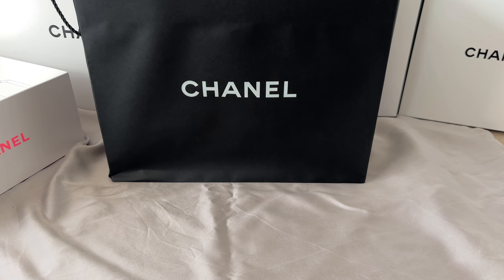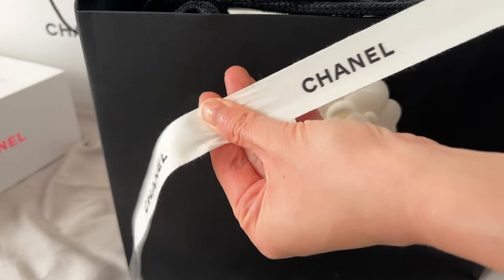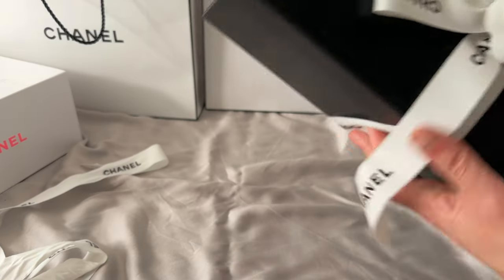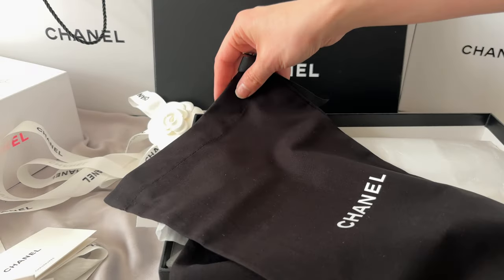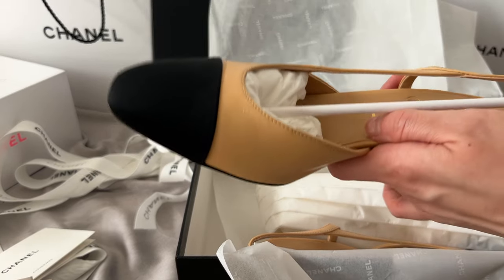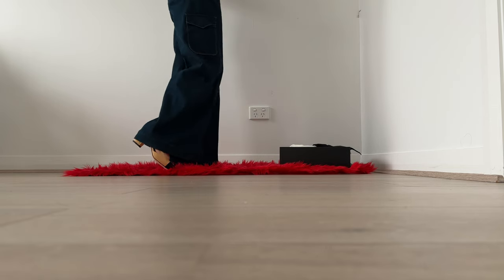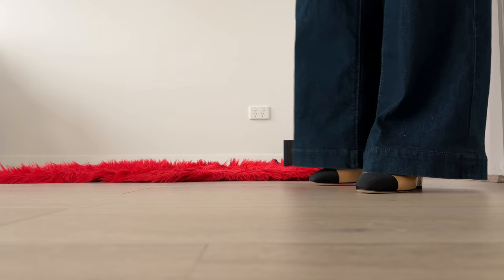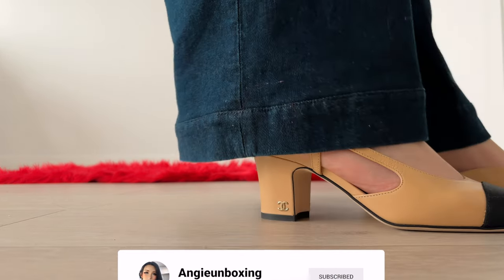CHANEL classic fashion unboxing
I have been on a hunt for things to wear to semi formal event. As I have not been to anything formal for years literally, I don't have anything in wardrobe for these type of semi formal event anymore - they were all donated/discarded as they no longer fit my post pregnancy body. So let's just say I splurged to invest in a classic functional fashion item into my wardrobe, as this is probably the only one I would need for a long while.

Chanel Goatskin & Grosgrain Beige & Black slingback - size 36C
PAIGE Harper high-rise wide-leg jeans

TIMESTAMPS
00:00 Intro
00:40 Chanel fashion packaging
01:20 Why I splurged on this Chanel item
02:03 Why I avoided luxury shoes and what's different with this
02:51 Chanel classic slingback unboxing
04:06 Sizing and fit
07:37 Styling